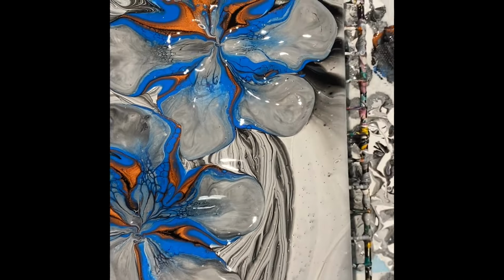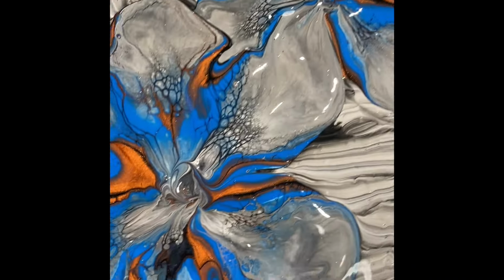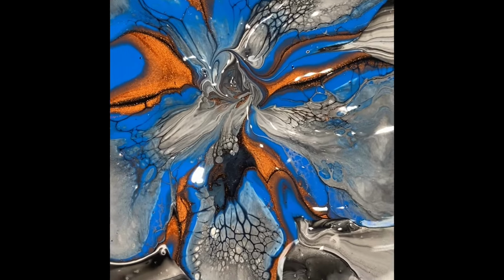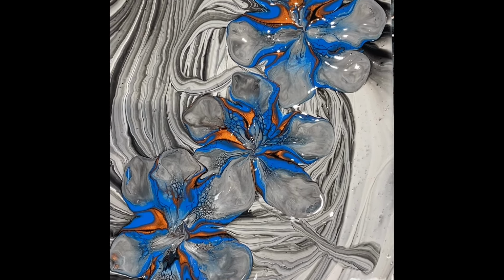BLOWING BOTANICAL EFFECTS WITH A STRAW /MESMERISING MINIMALISTIC EASY OVER MONOCHROME BACKGROUND